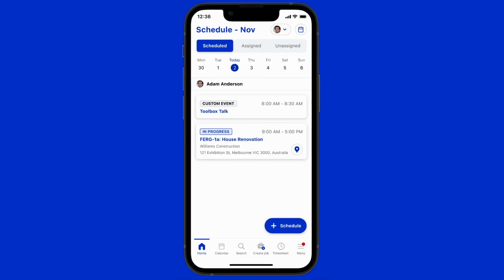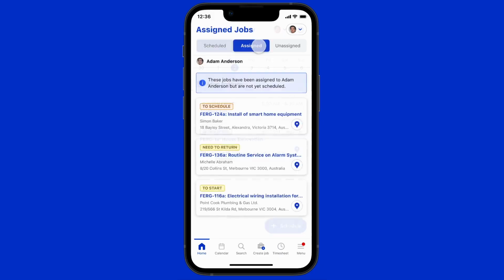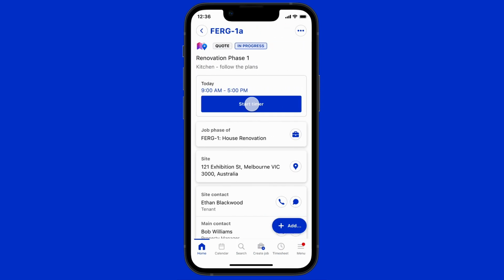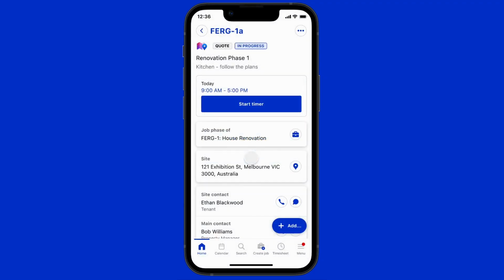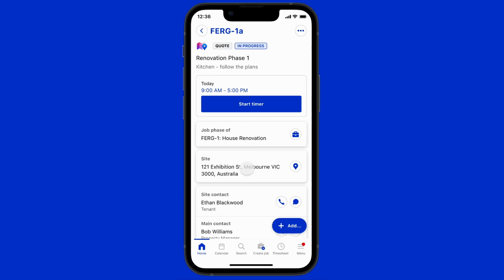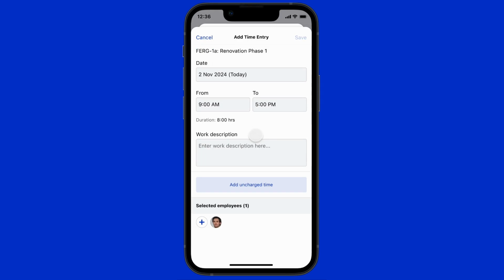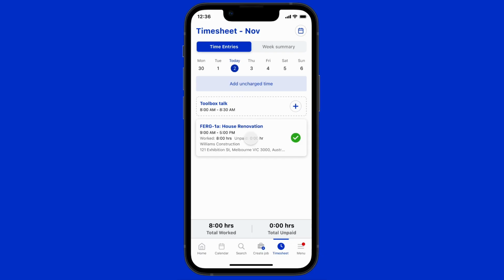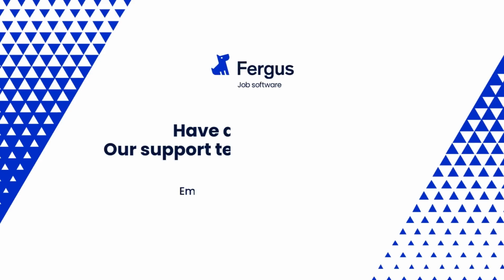Adding Time To Jobs Using The Fergus Go App | Walkthrough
How to add time entries to jobs in Fergus Go.

Easily track work hours with the Fergus Go app! By adding time entries to jobs, you and your team ensure accurate records, prevent missed hours, and cut down on after-hours admin—keeping your workflow smooth and efficient.